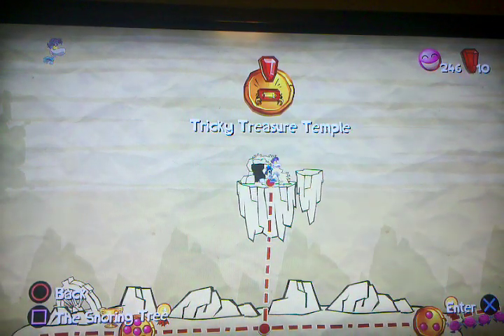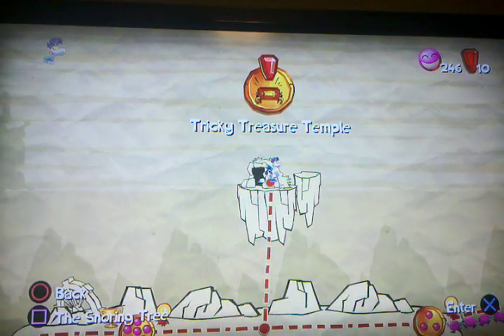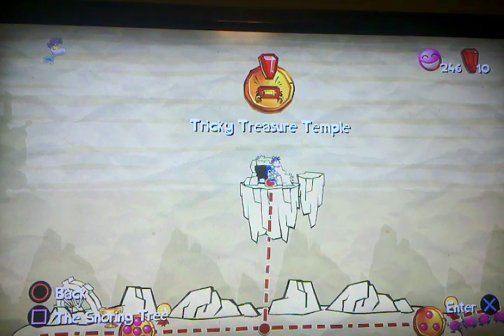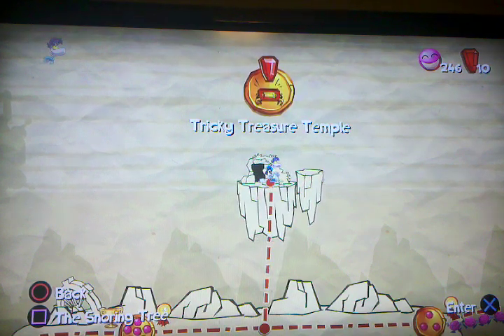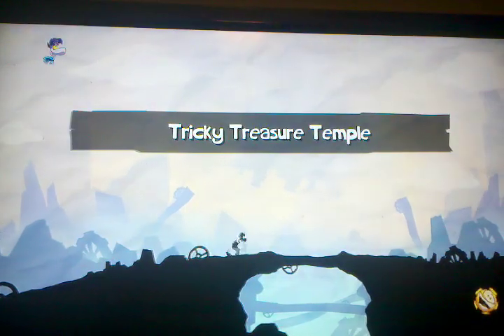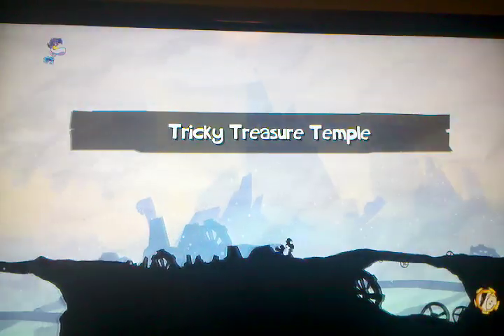Rayman Origins HOW TO BEAT THE TREASURE CHEST LEVEL "TRICKY TREASURE TEMPLE" LEVEL 9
rayman origins how to beat the treasure chest levels